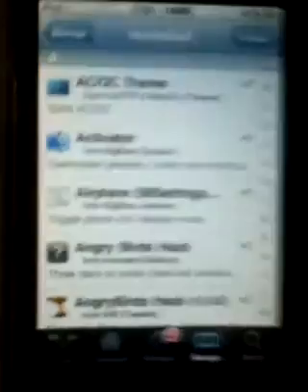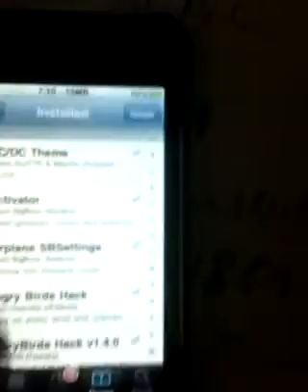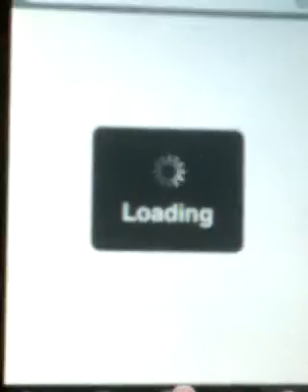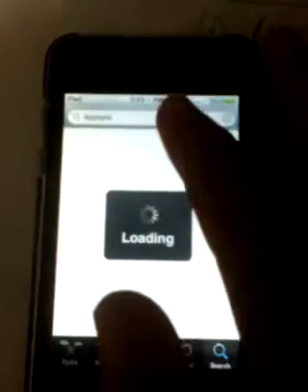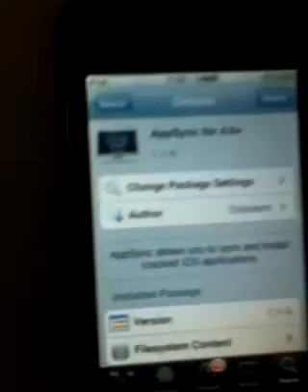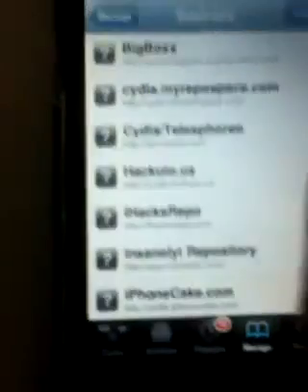How to fix the installous invalid ipa error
To fix this error on installous simply search in Cydia appsync 4.0 by hackulo and install it. Now the invalid ipa error should not pop up in installous